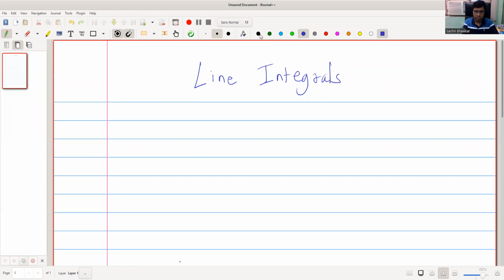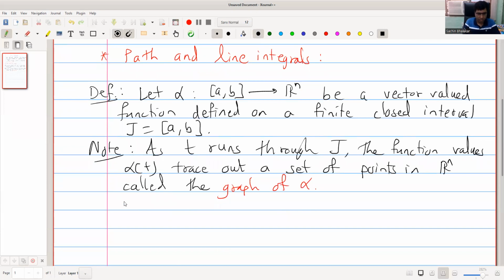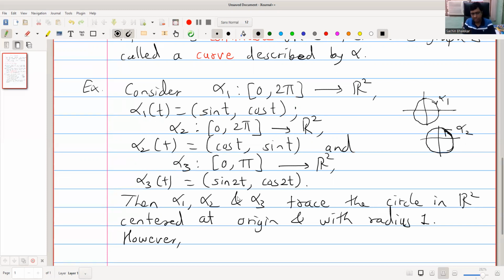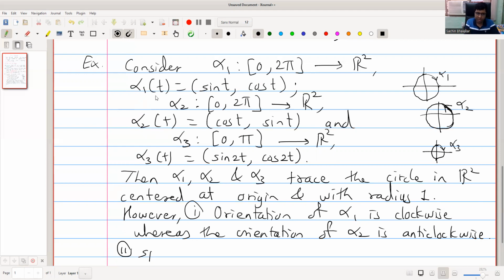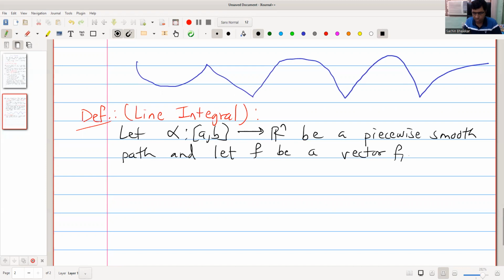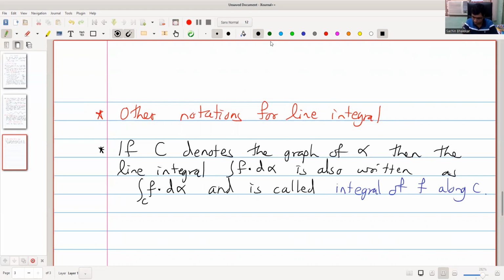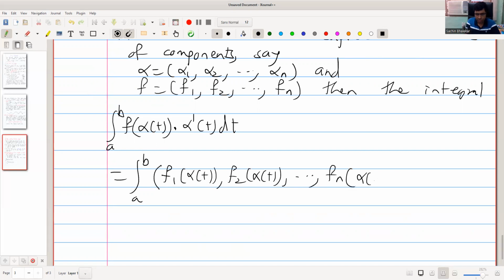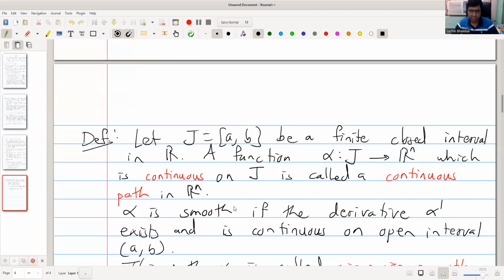11LineIntegralDefn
Line integral: Definition